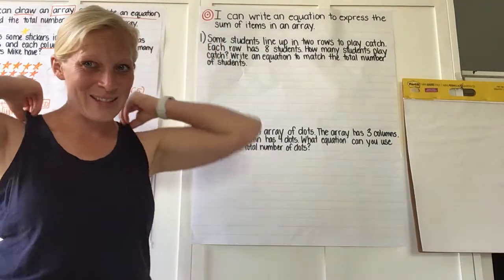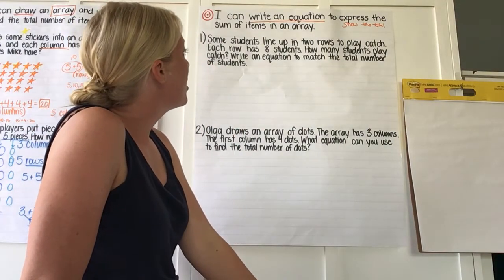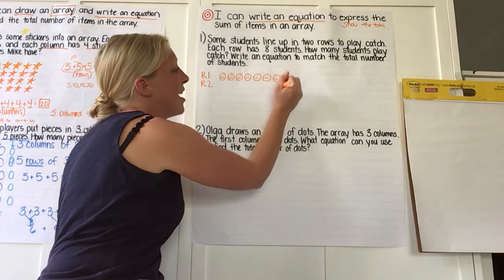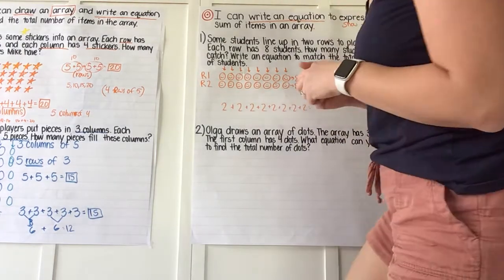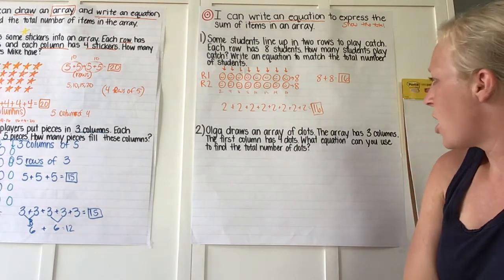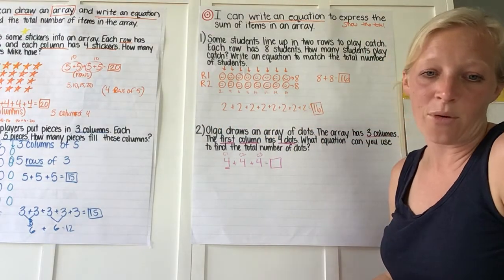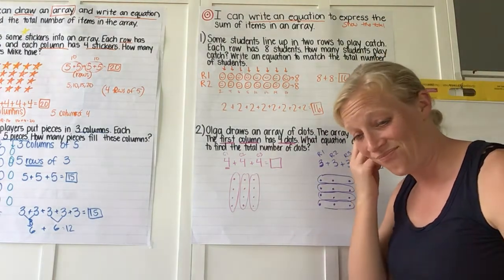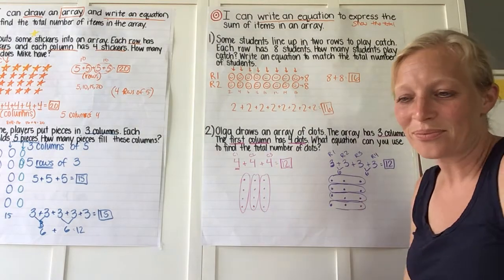Arrays Day 3